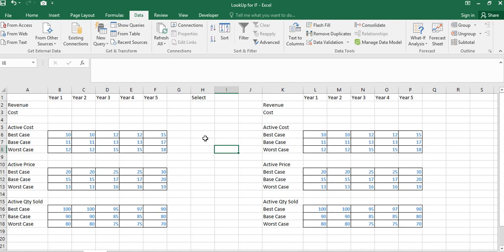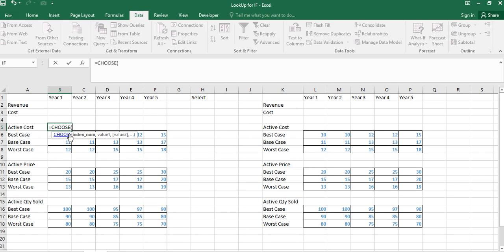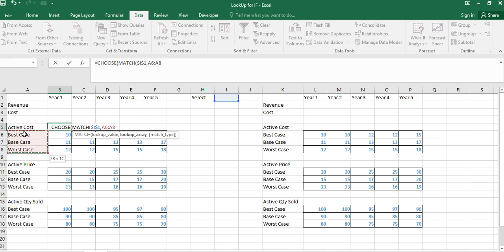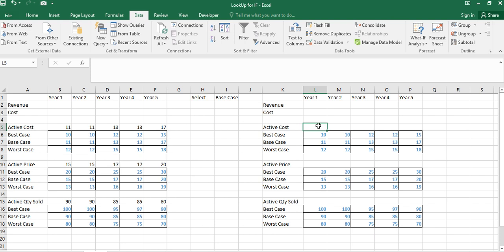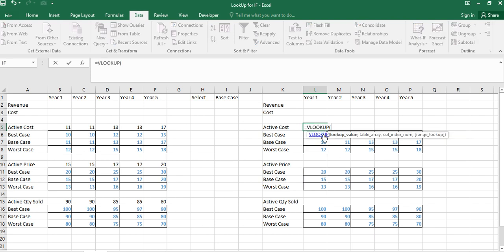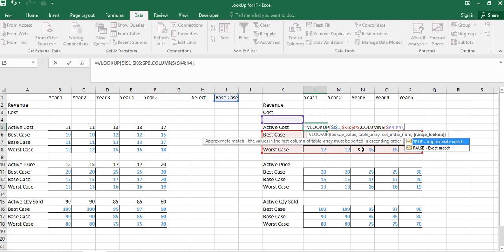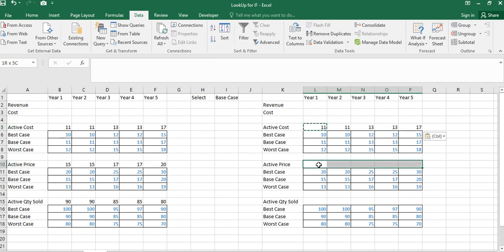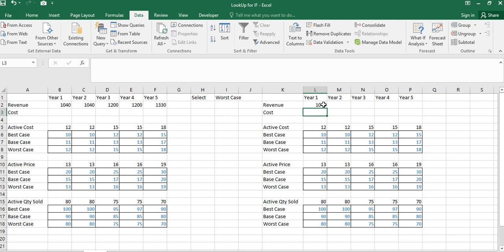Scenarios switch, Cell reference and Data validation in financial modeling.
This video will be very useful for financial modellers and finance professionals. The video discussed extensively how to switch scenarios whenever we are building financial modeling. It also talked about Data validation, Cell reference both absolute and relative. Two methods used in the video to achieve our objective. You can choose any method which is more convenient for you.
 You can't afford to not watch this interesting video.
I remain your humble Excel Guru guy.
Ibraheem Babatunde, ACA.
Use Excel and excel.